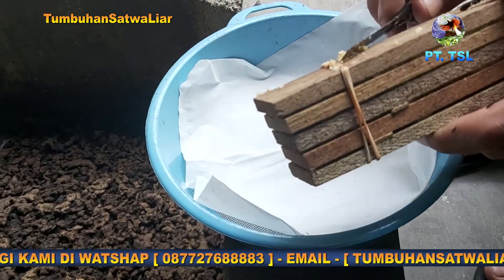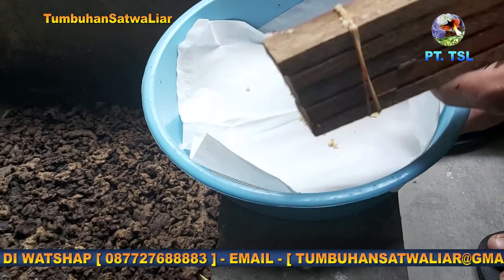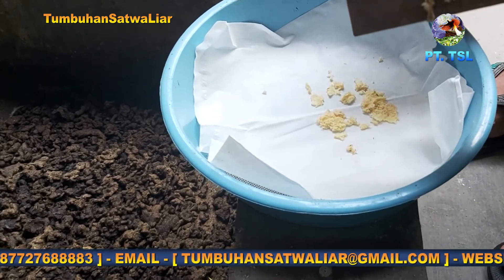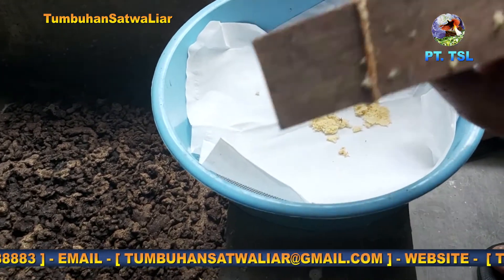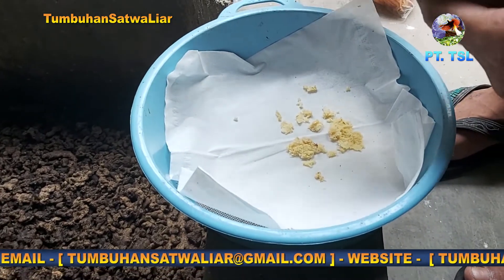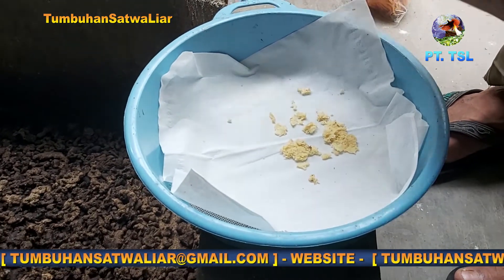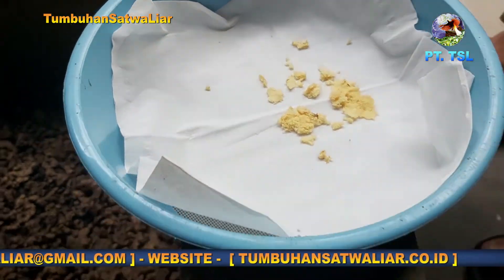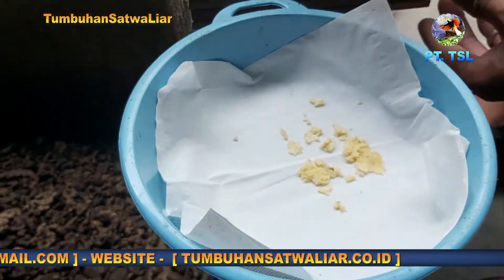Penetesan telor Maggot BSF | PT TUMBUHAN SATWA LIAR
INFORMASI LEBIH LANJUT UNTUK BERTANYA TANYA SILAHKAN HUBUNGI

Beternak maggot BSF,
Budidaya Lalat BSF,
Lalat BSF,
Black Soldier Fly,
Cara Mudah Beternak Maggot,
Budidaya Maggot BSF,
Biopond Maggot,
Cara Beternak Maggot BSF,
Pelatihan Mengelola Sampah Organik,
Pelatihan Budidaya Magot,
Pelatihan Budidaya Lalat Tentara Hitam,
Biokonversi,
Pakan Alternatif,
Pakan Mandiri,
Export Product Turunan Magot,
Pendampingan Usaha Magot,
Mesin Pencacah Sampah Organik,
Mesin Pemilah Sampah,
Budidaya Magot Pengurai Sampah Organik,
Peluang Usaha,